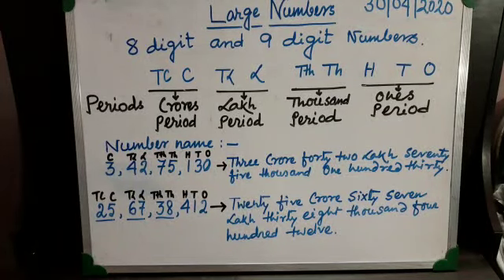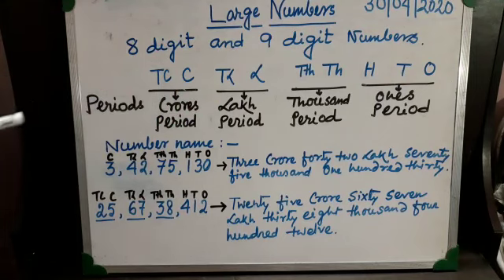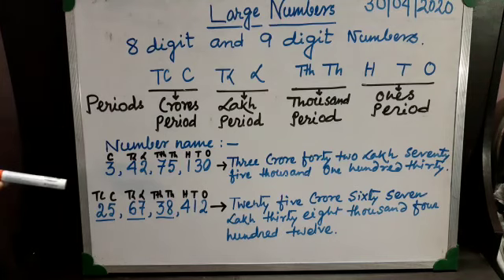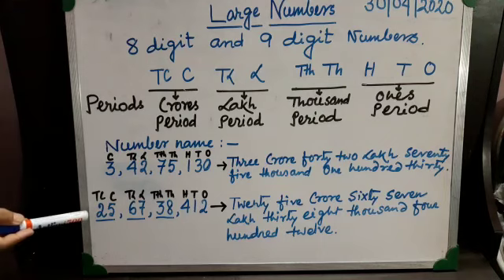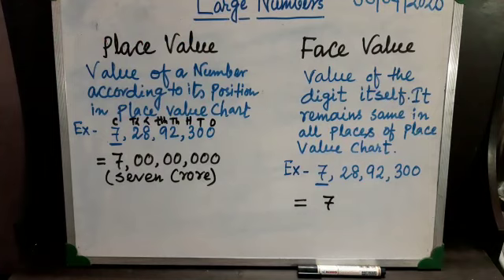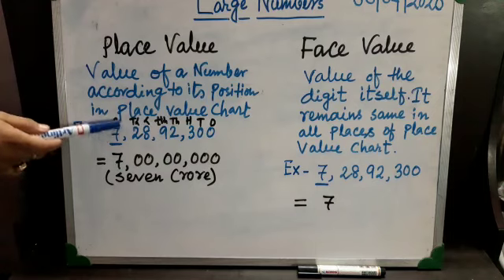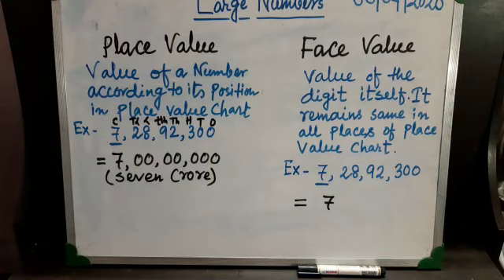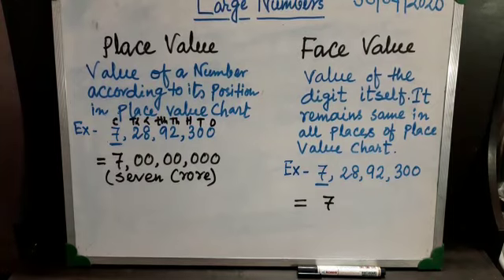Maths- Class 5 - Large Numbers - St Mary's convent school